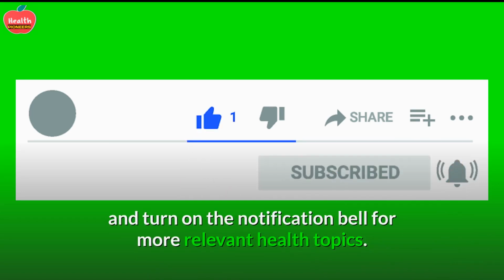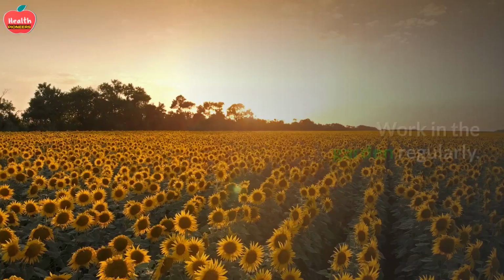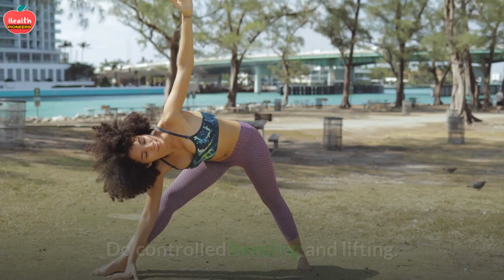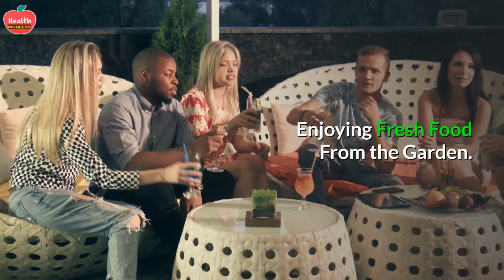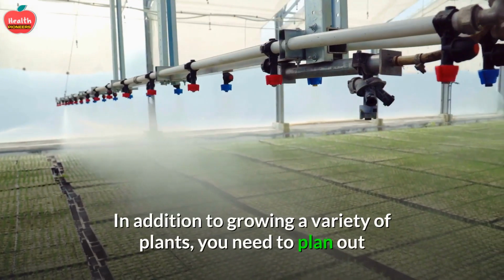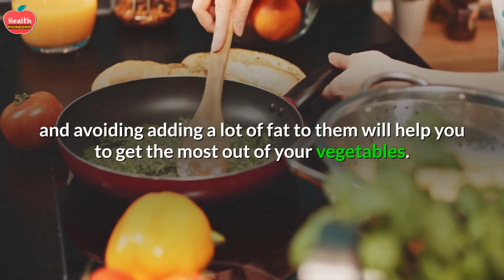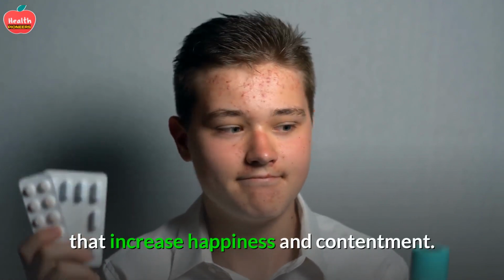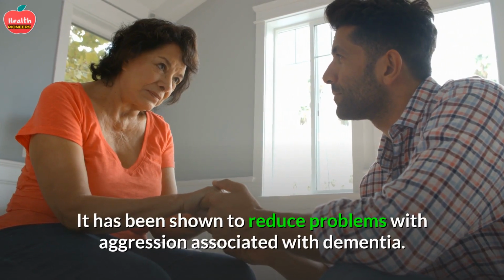how to improve your health by gardening (Ways Gardening Can Improve Your Health)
There is some misrepresentation of images in some of my videos. The reason has been that, there are some images and words that YouTube doesn't accept to be uploaded. To comply with the YouTube community guidelines.

All advice in these videos are to be taken with caution. Please visit your nearby hospital for any health-related issues you may be facing.
Thanks.